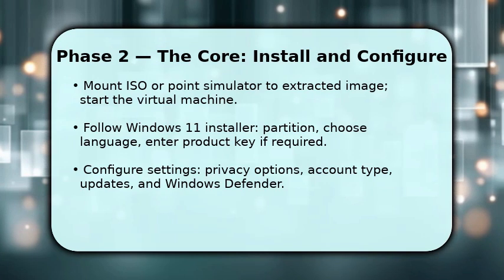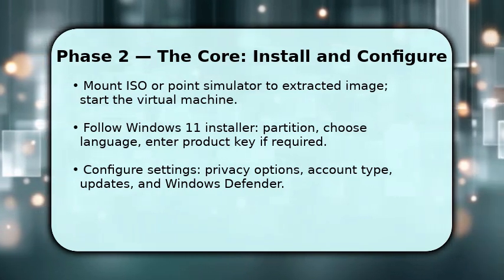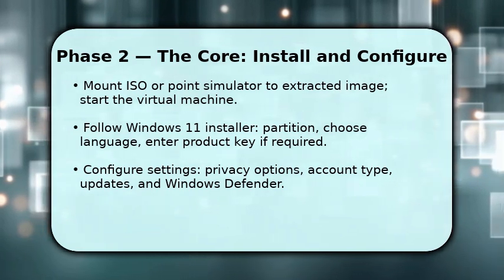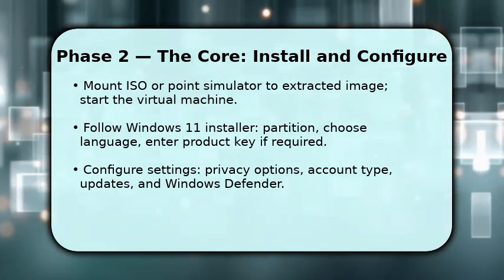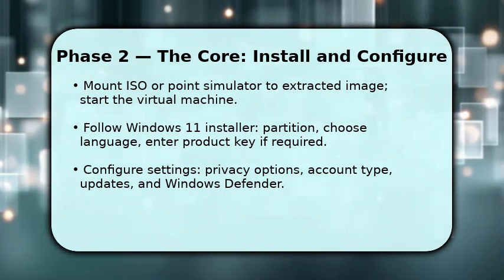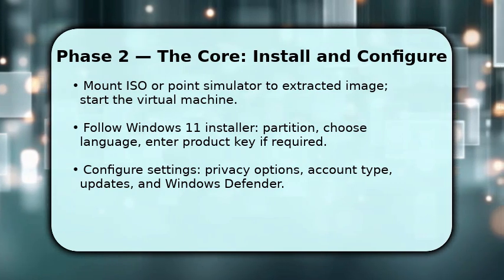How to Use Windows 11 Simulator - Step by Step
How to Use Windows 11 Simulator - Step by Step | 🔒 Surfshark VPN Deal — Stay private and secure. $1.99/mo + 3 Months Free ▸

Dive into the world of Windows 11 development as we guide you through using the latest Microsoft operating system simulator. This step-by-step tutorial covers essential setup procedures, key features to explore within the emulator, and best practices for testing your applications effectively on a virtualized environment.